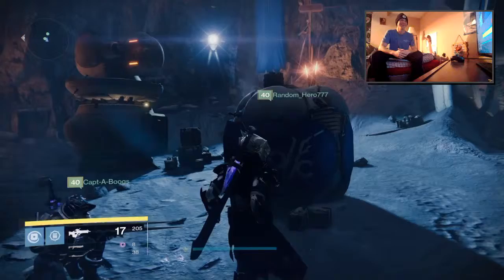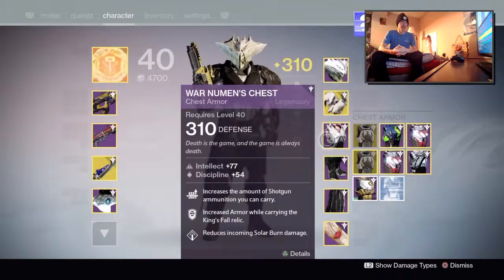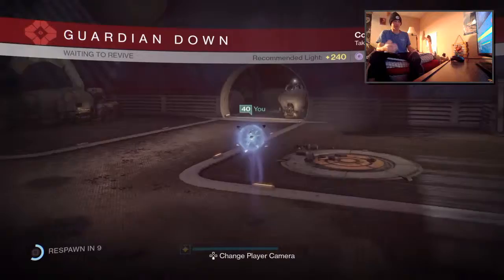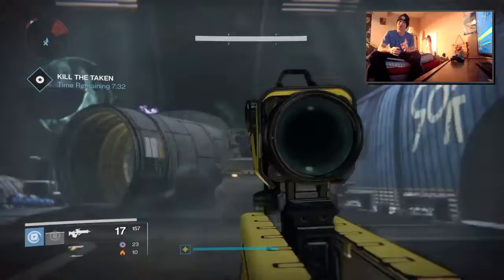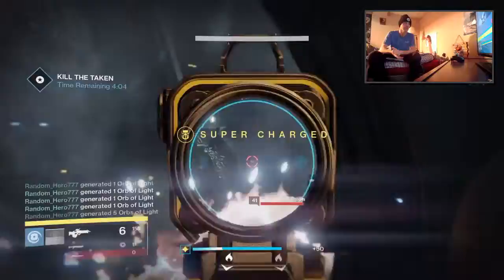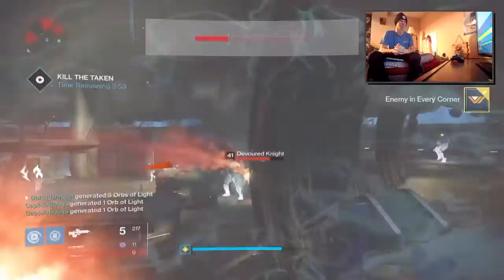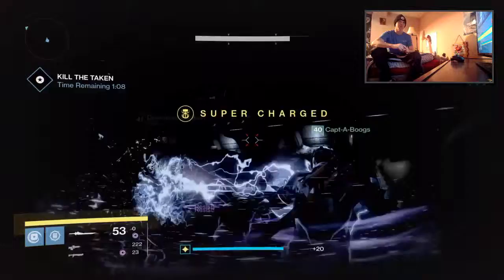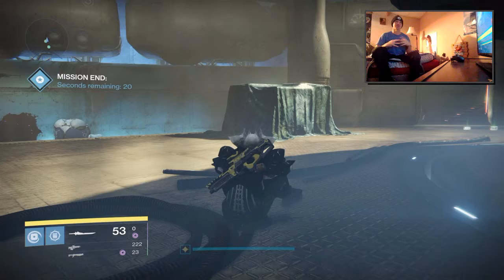Lost to Light - Daily Heroic Mission - How to Obtain the Black Spindle - Easy Strategy - Destiny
Join the elusive hunt for the Black Spindle.  It's a year two exotic sniper rifle with your name all over it!  It's very similar to the Black Hammer legendary from year one.  It's a must have for any arsenal especially for boss fights.  Check it out!